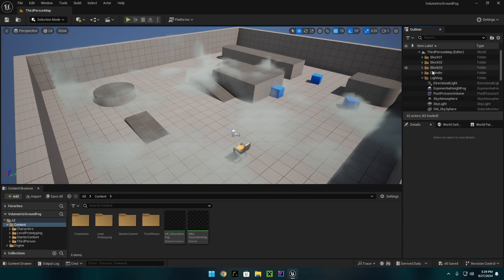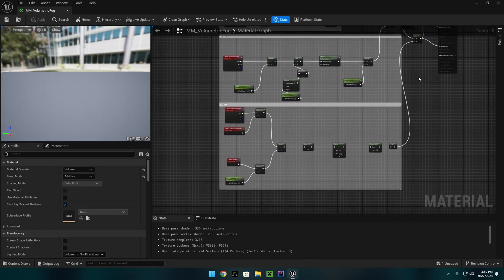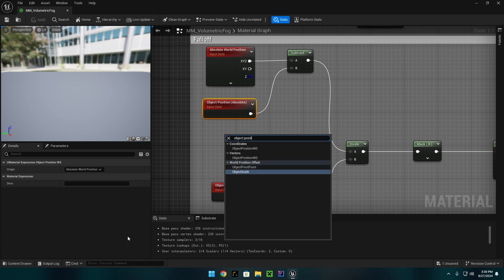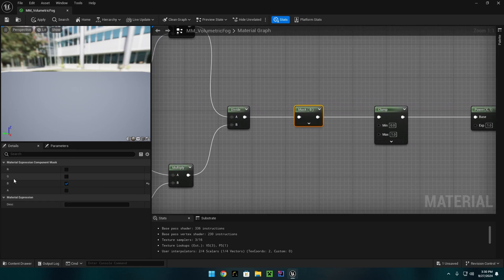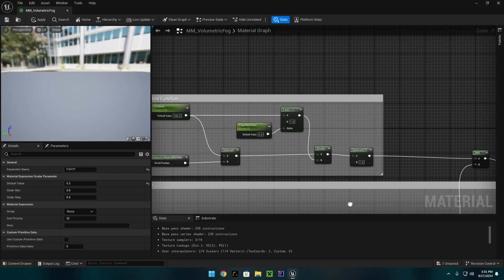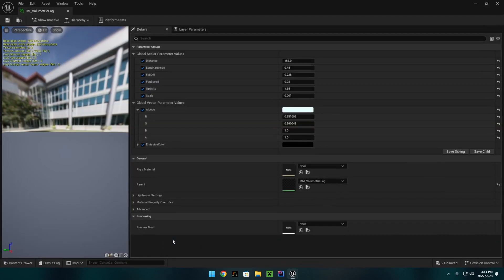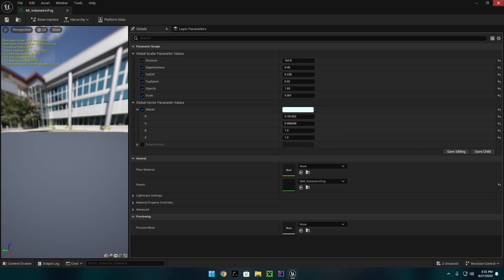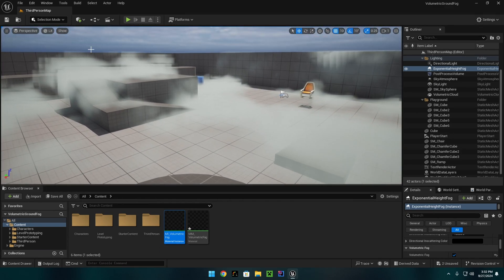[FIX] UE5 Volumetric Ground Fog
Fix to my last video.